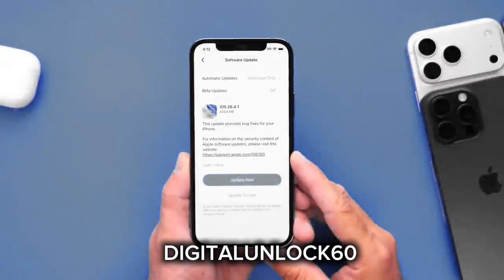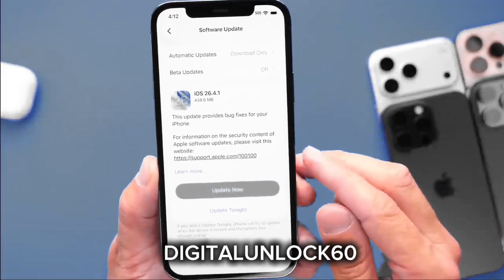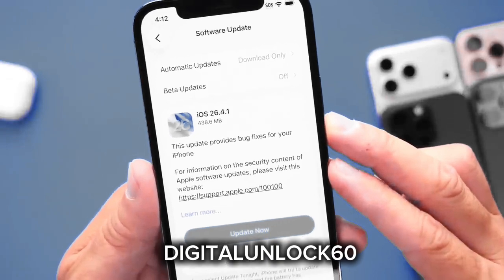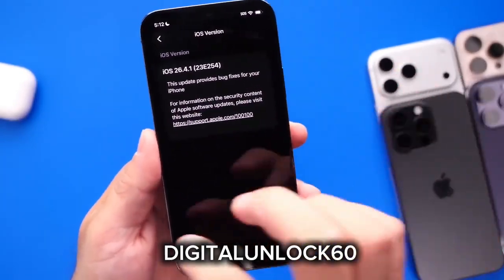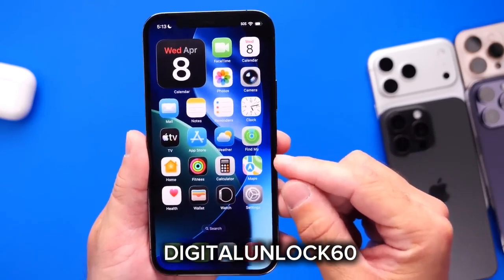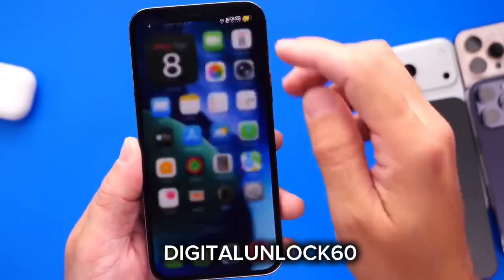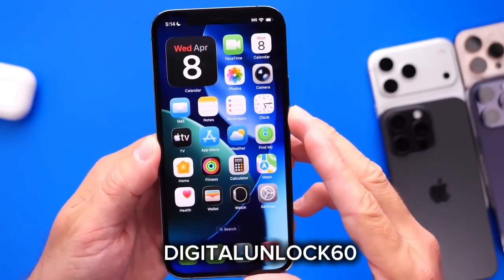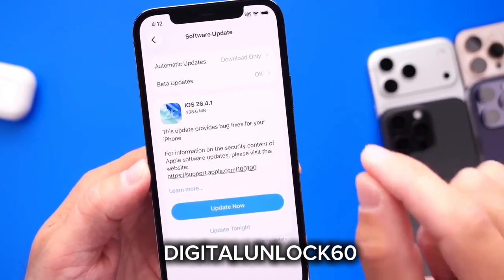iOS 26.4.1 Released! 🚨 Biggest Changes You NEED to See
iOS 26.4.1 is finally here, and it brings some important changes you don’t want to miss! In this video, we break down everything new in the latest update from Apple, including performance improvements, bug fixes, and hidden features that could improve your iPhone experience.

If you’ve been facing battery drain, lag issues, or app crashes, this update might be exactly what you need. We also discuss whether you should install iOS 26.4.1 right away or wait for further updates.

Whether you’re using an older iPhone or the latest model, this update could make a big difference!